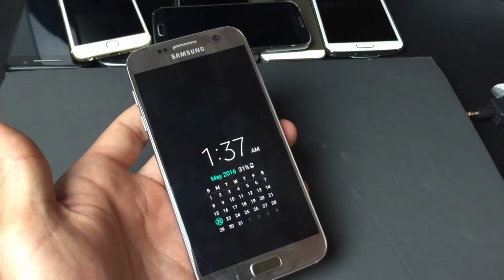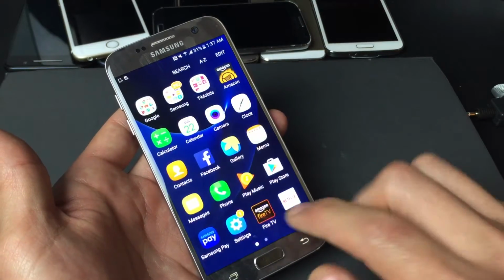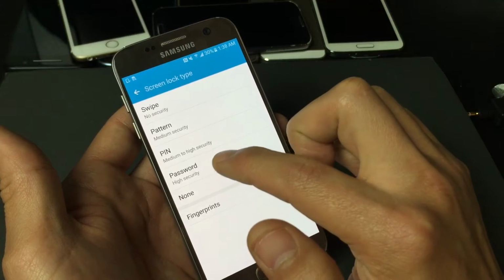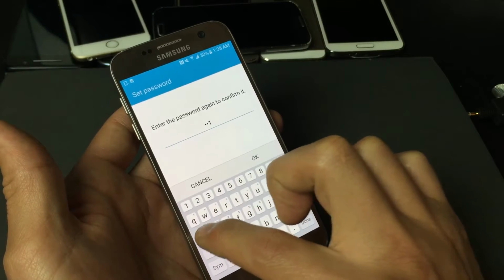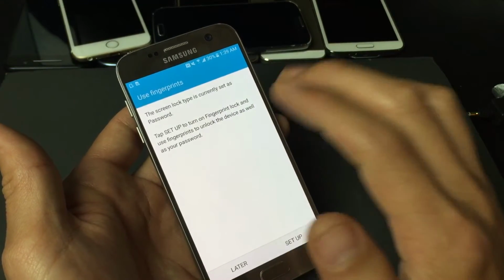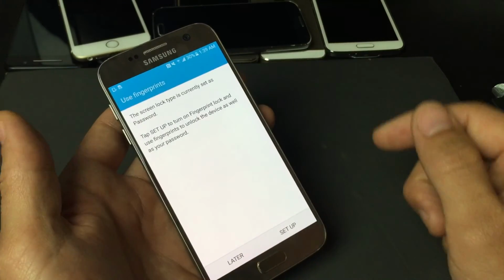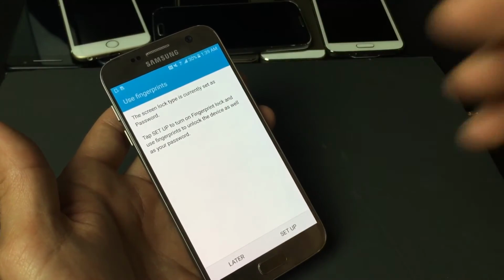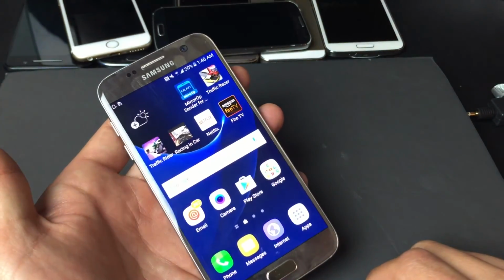Galaxy S7 & Edge: How to Setup Password, PIN, Pattern, FingerPrint, etc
In this video I show you how to set a password in your Samsung Galaxy S7 or S7 Edge.